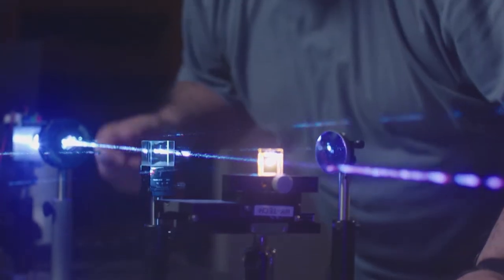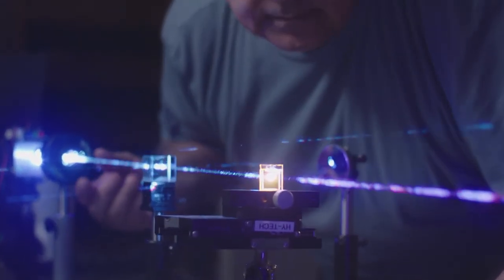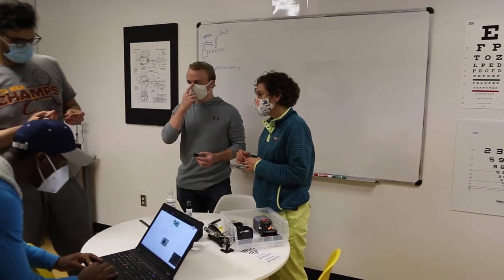Kent Startup Creates a Laser Security System that Could Protect Your Home and School